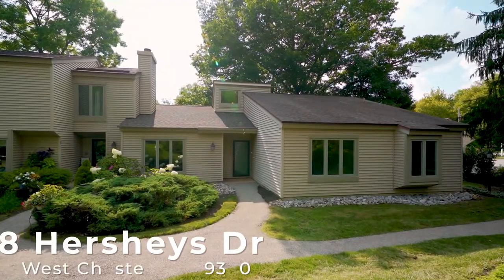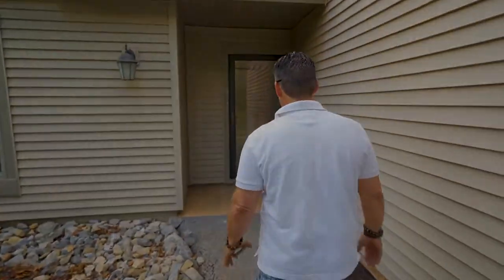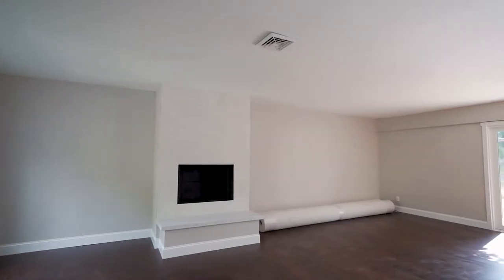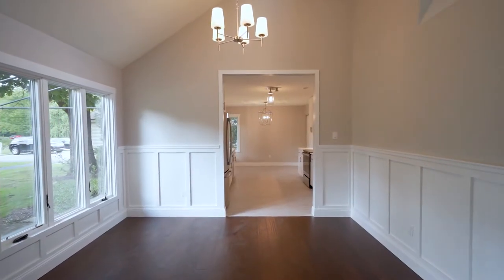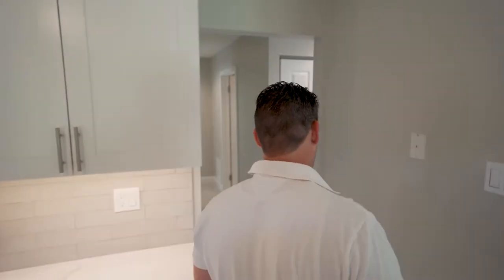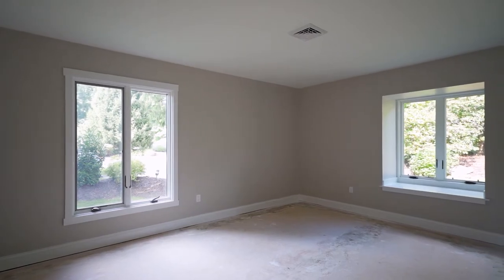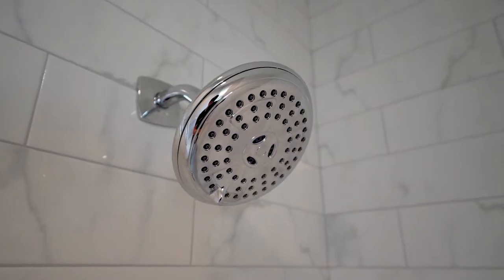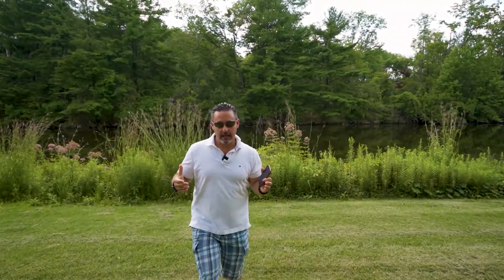8 Hersheys Dr | Amazing Home For Sale In West Chester, PA 19380 | Jim Bernardine Real Estate